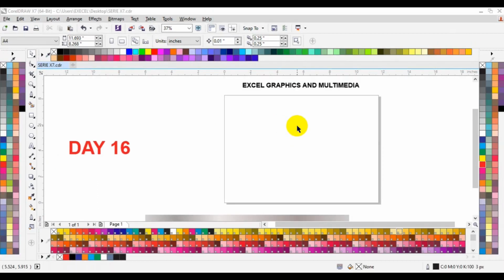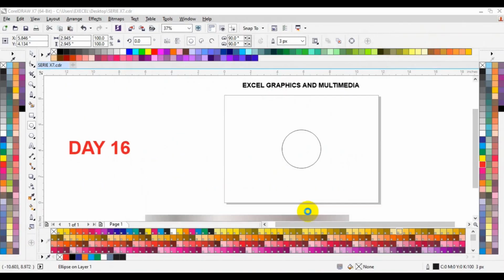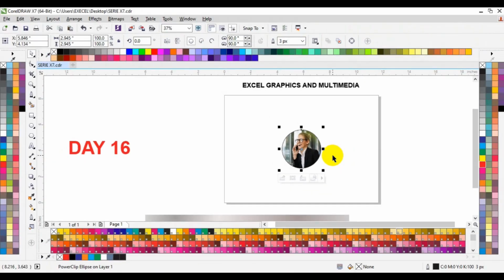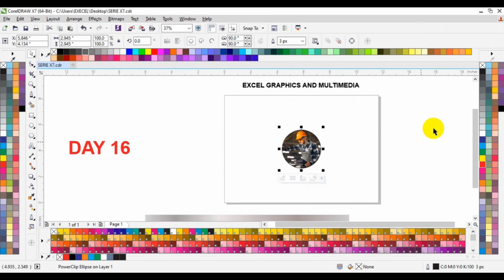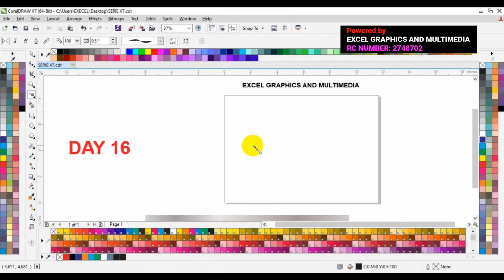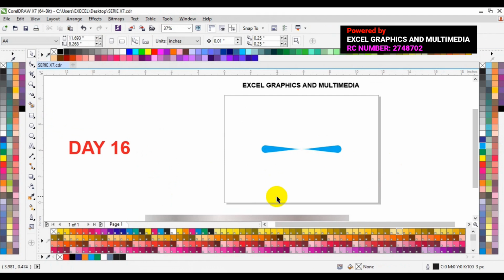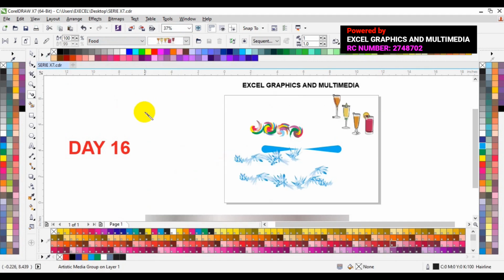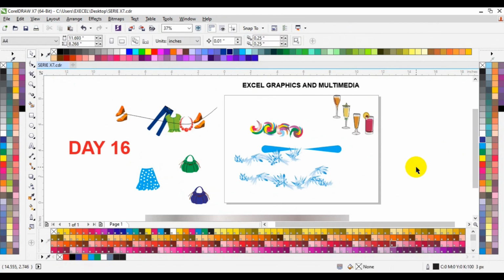CorelDRAW X7 Tutorial | Tutorial For Beginners (DAY 16) ARTISTIC MEDIA, POWER CLIP & MORE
CorelDRAW X7 Tutorial  (DAY 16) ARTISTIC MEDIA, POWER CLIP & MORE